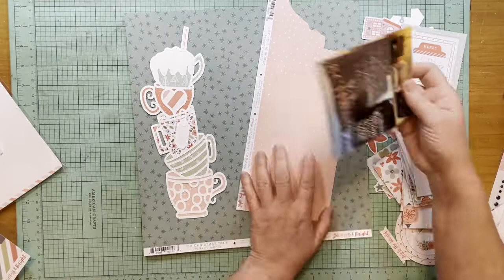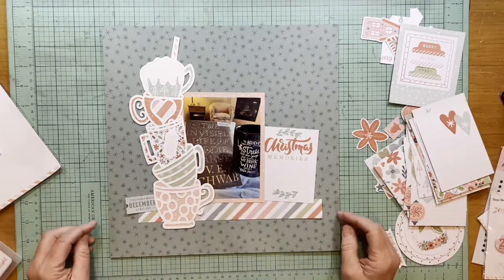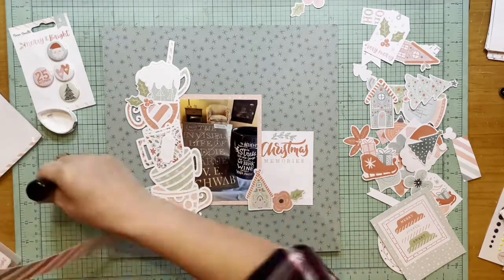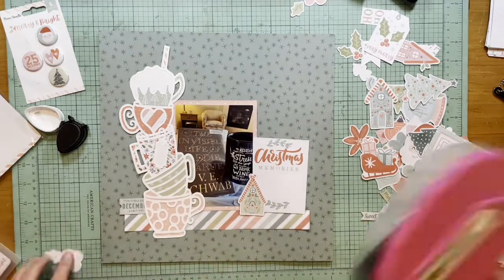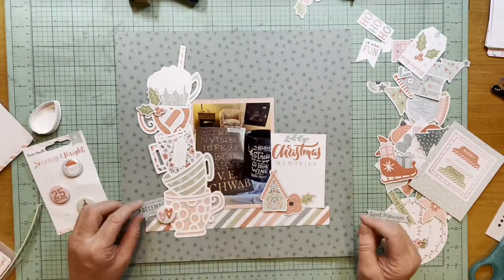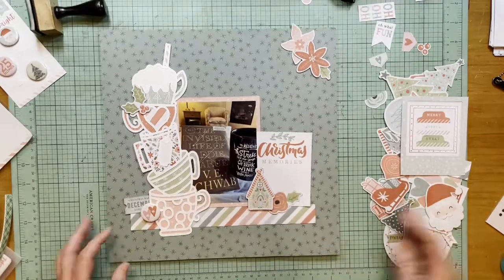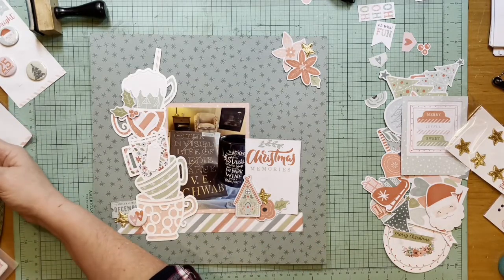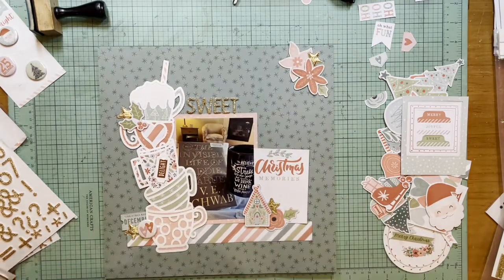Scrapbook Process #555 So Sweet